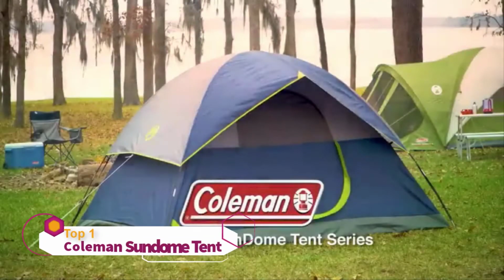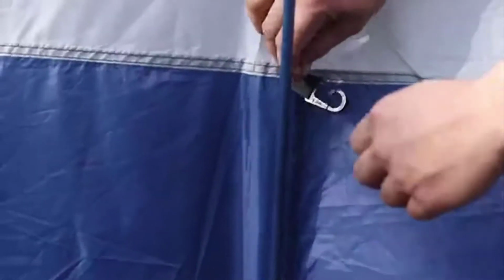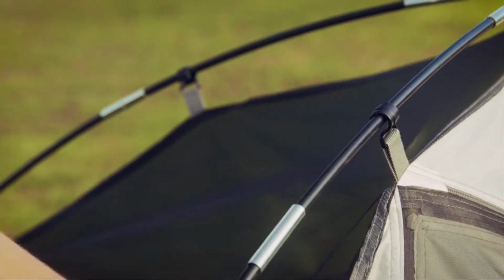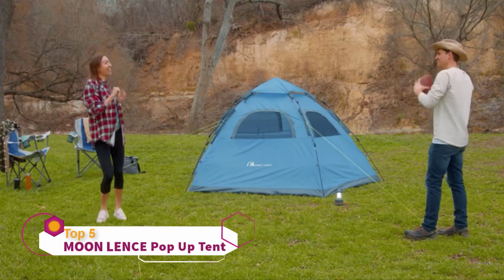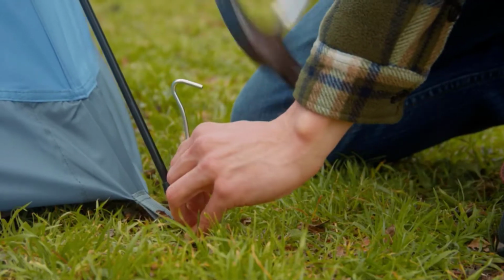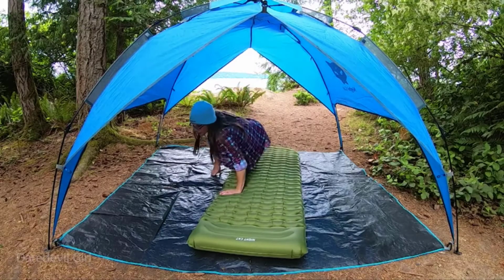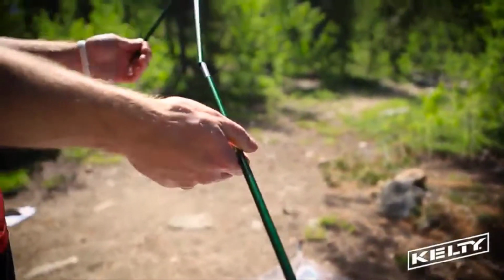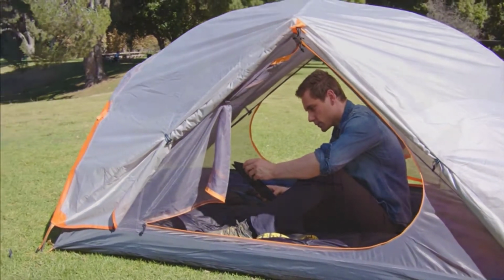Best Waterproof Tents 2023 | Top 10 Waterproof Tents for Camping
Links to the Best Waterproof Tents and we listed the top 10 waterproof tent reviews in this video.

01. Coleman Sundome Tent

02. HIKERGARDEN CAMPROS 8-Person

03. MOON LENCE 2/4/6 Person

04. OT QOMOTOP Waterproof

05. MOON LENCE Instant Pop Up

06. Night Cat Waterproof Camping

07. MOON LENCE Pop Up

09. Featherstone 2 Person

10. TETON Sports Mountain Ultra 1-4 Person

Whether you will be facing summer rains or fall showers, for frequent backpackers, finding the best waterproof tent to keep you nice and dry in damp situations is a must.

Whether your excellent waterproof tent has seen its reputation days or you’ve just newly gotten into camping and aren’t sure what to look for, you’ve come to the correct place.

      leave us a message (besttacticalempire at gmail dot com) so we can